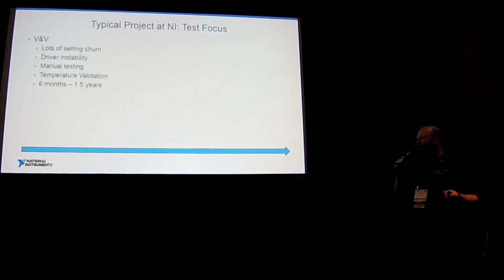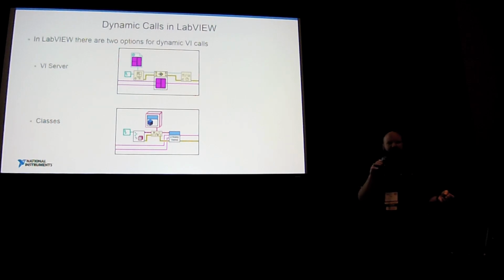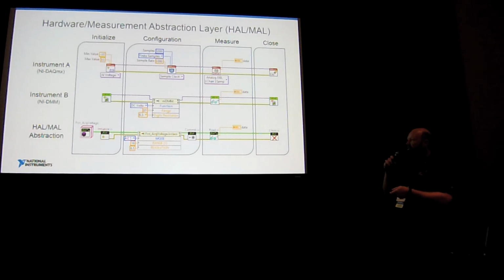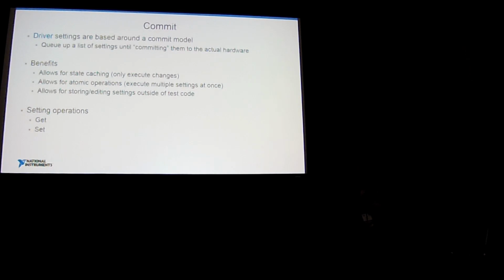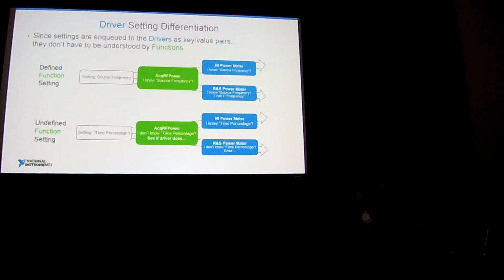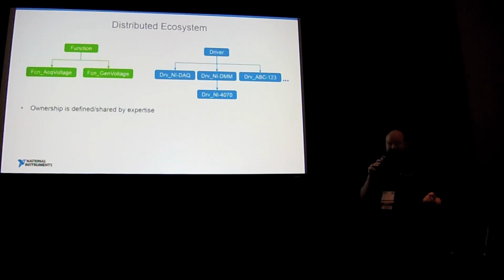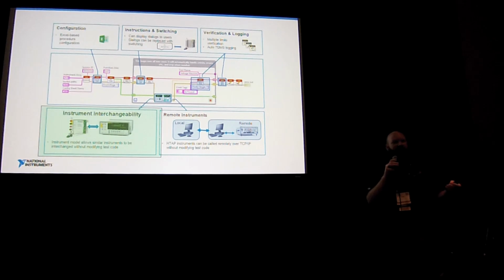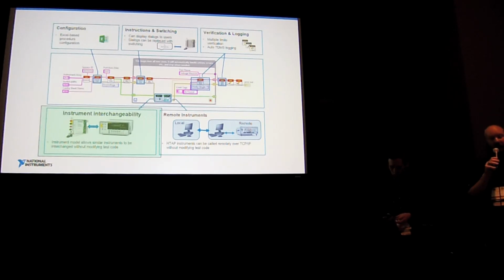2018 NIWeek Robert Feldman, Ryan Friedman How We Built Our HAL MAL And What We Learned